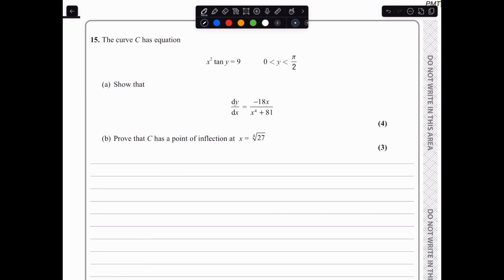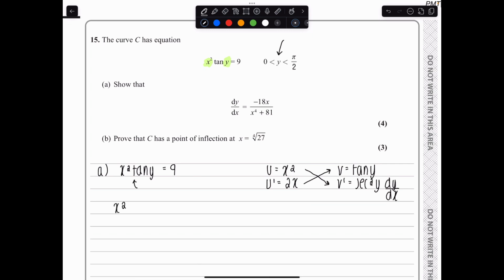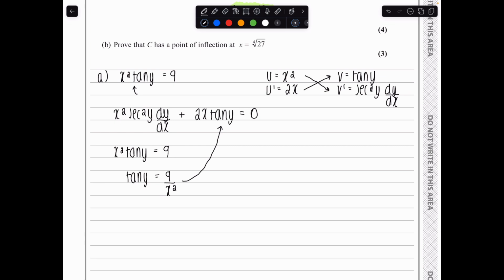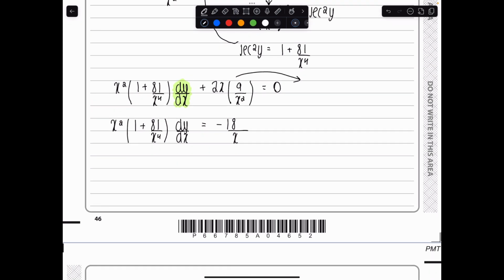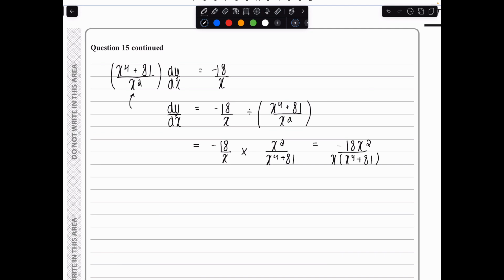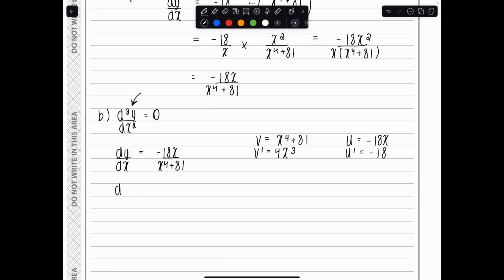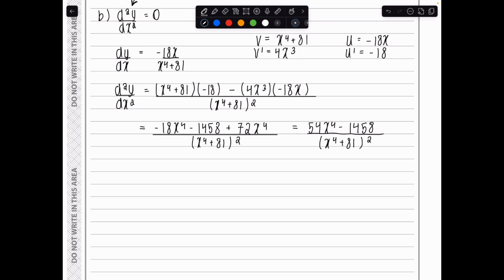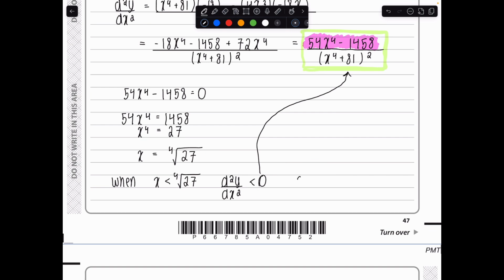A* DIFFERENTIATION QUESTION - Edexcel A level Maths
In today’s video, we’re tackling Question 15 from the 2020 Edexcel A level Maths Paper 1.
This question focuses on our knowledge and skills in differentiating.